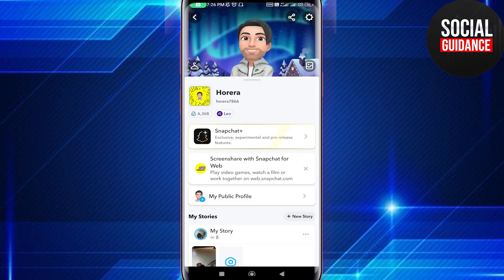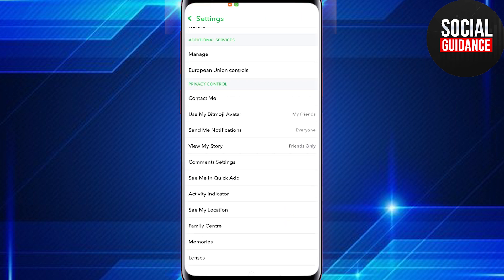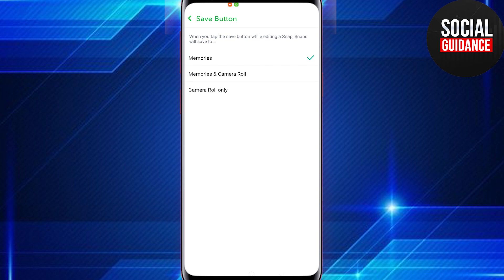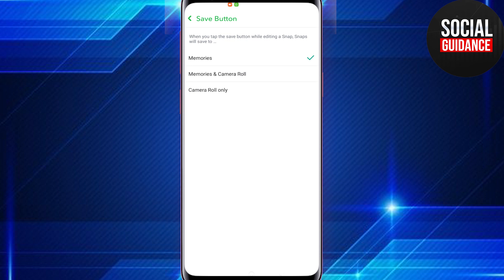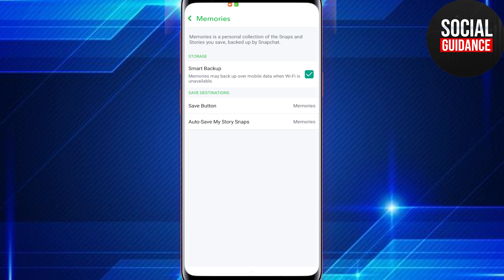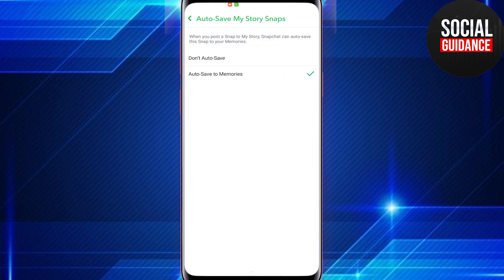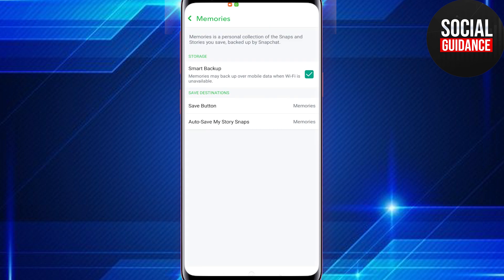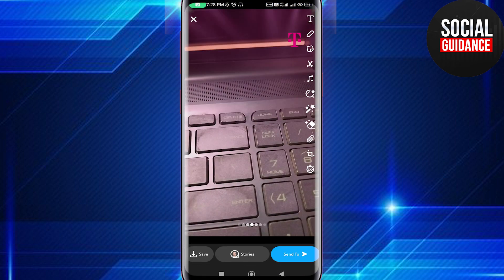How To Import Photos And Videos To Snapchat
Our latest tutorial lets you learn how to import photos and videos to Snapchat easily. This guide simplifies the process of bringing your favorite memories into Snapchat. Perfect for sharing with friends and enhancing your Snapchat stories.